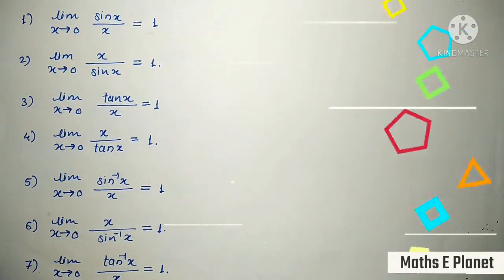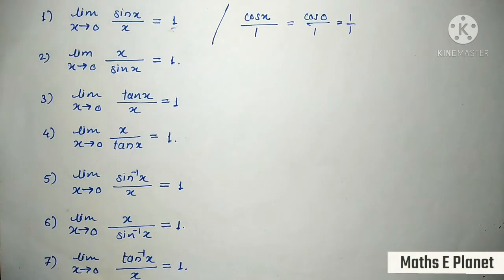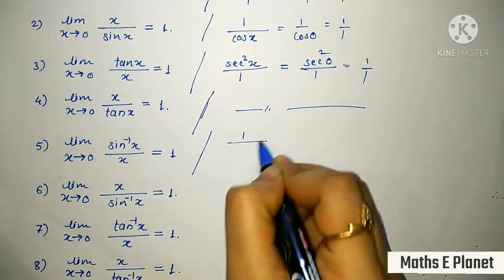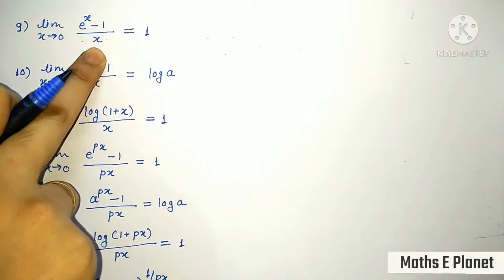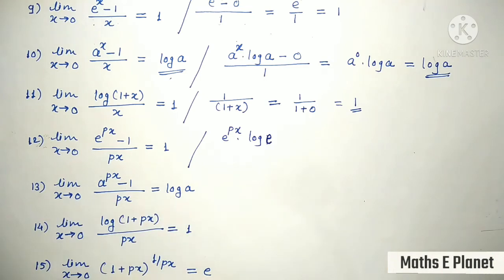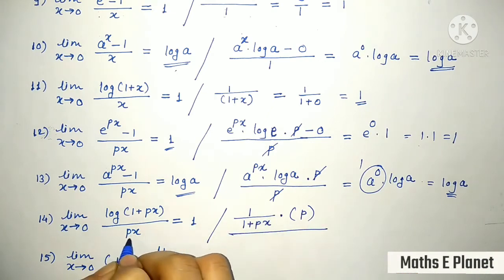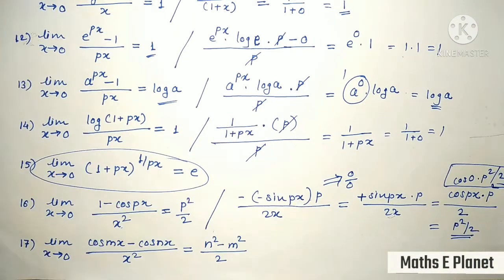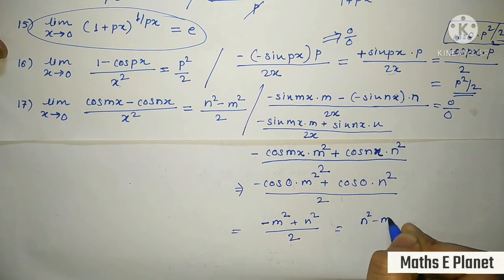Trick to remember all formulae of Limits/Limitsformulaetrick/Don't recite learn trick for formulas